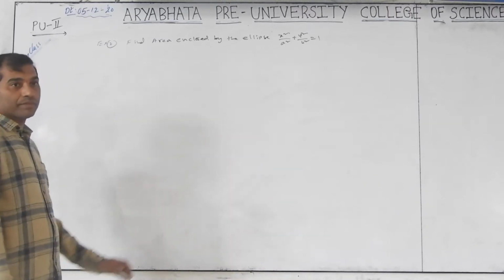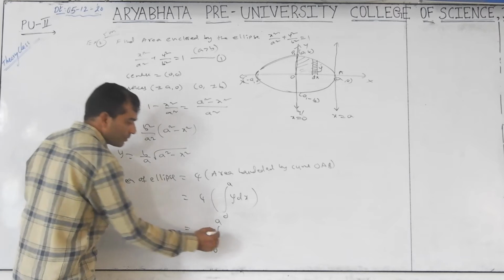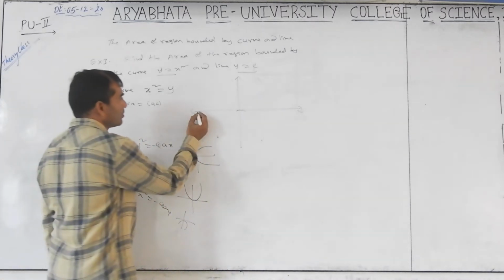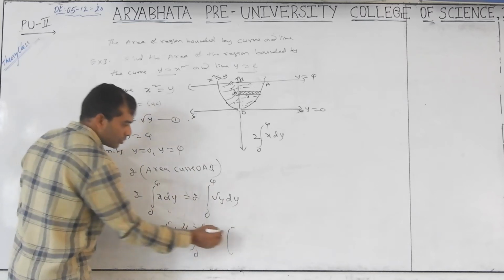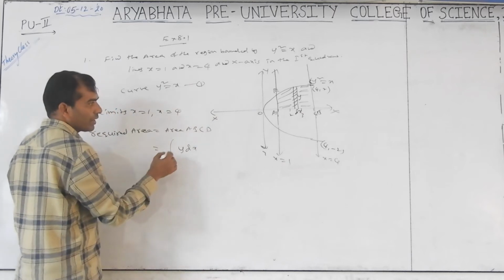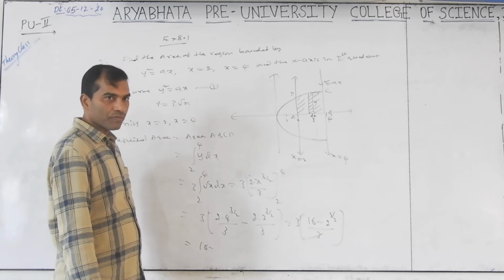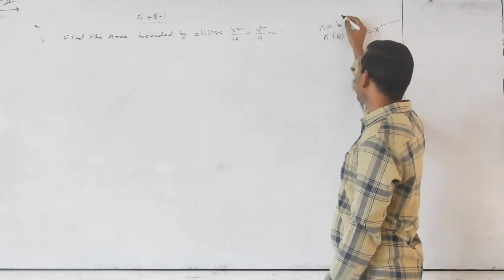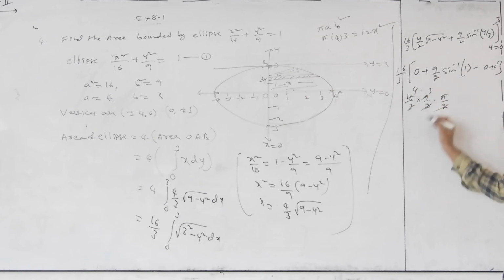Konnurs Aryabhata theory classes Applications of Integerals Prof Ramesh Sir PART 02